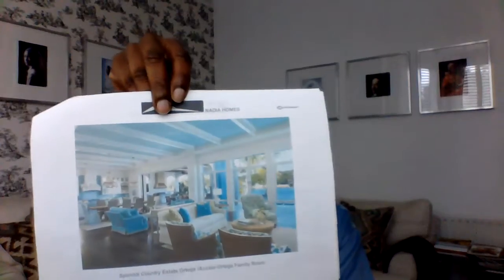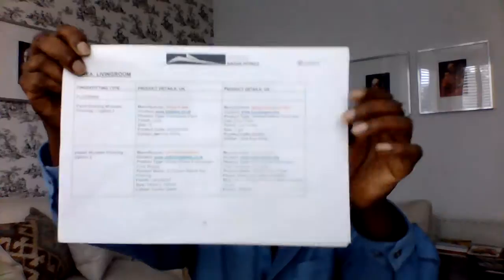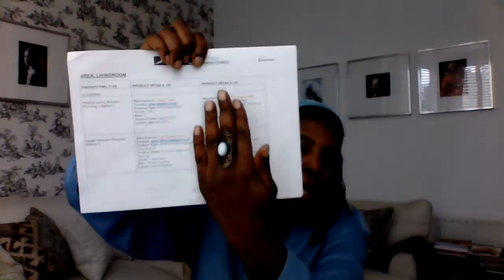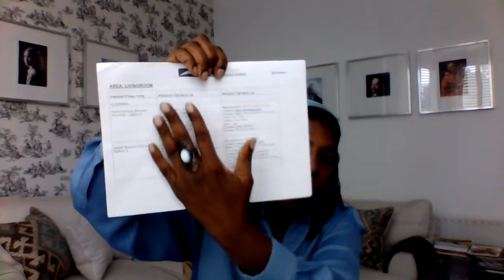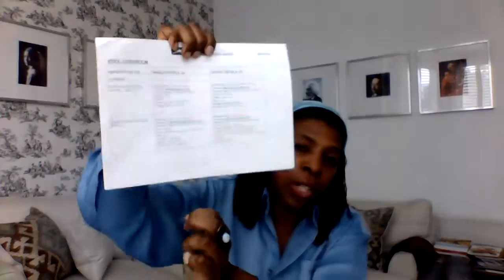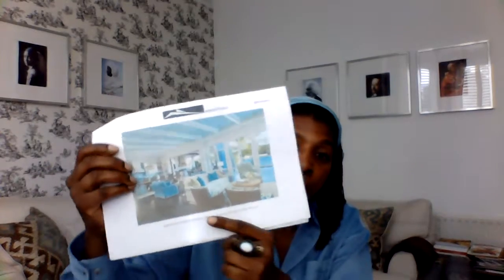$ecret to Getting the Dream Home You Want #$£! - Country Estate Inspired pt2 (2of2)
I have written a wonderful series of ‘Interior Design Secrets’ online design consultations that will suit all budgets.
Download your own Domestic and Commercial Interior Design Consultation for just £30 UK / $40 US. This journey will Change your story and Change your Life!
for all Design Consultation Packages
for your DIY interior design books